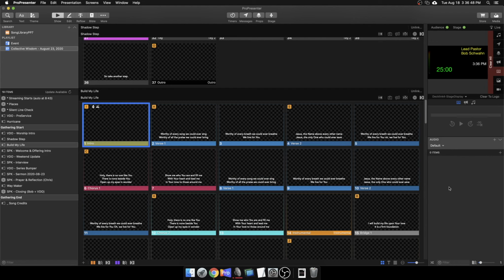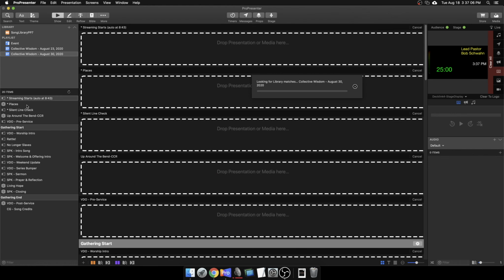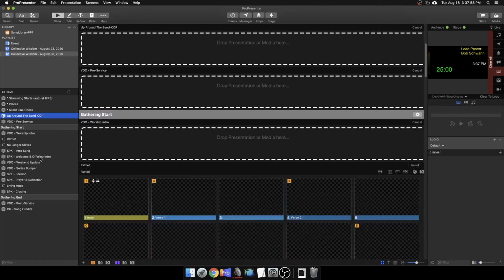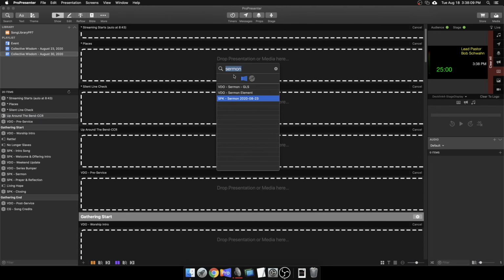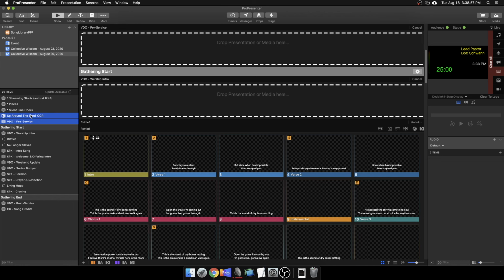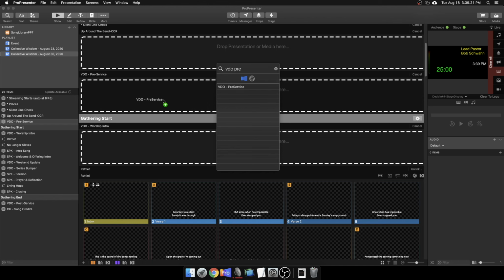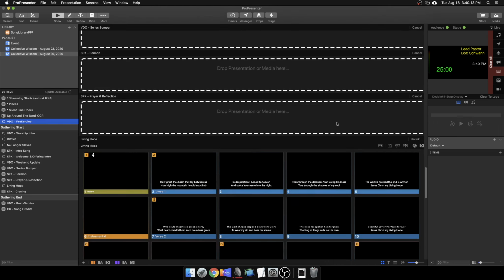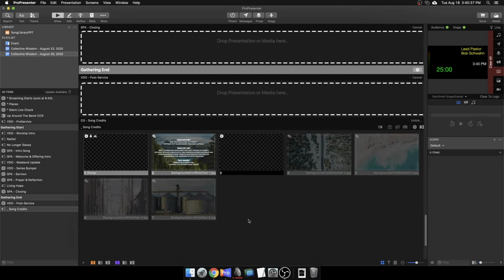Pro7 In-depth #2: Create PCO Playlist and link items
This video continues our in-depth look at how we implement, setup, and use ProPresenter 7 here at Journey. This series is designed for our primary tech people who need to know all of the ins and outs of ProPresenter 7.

In this video we show how to create a playlist from PCO, as well as Link items from the library into the PCO playlist.